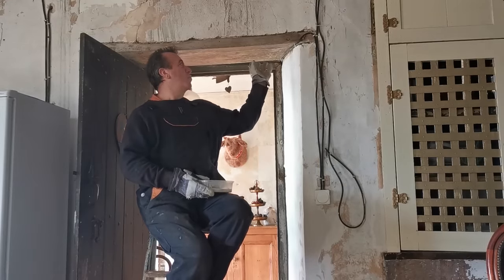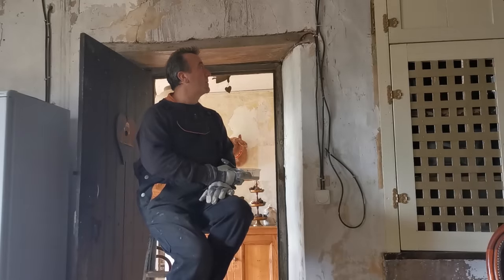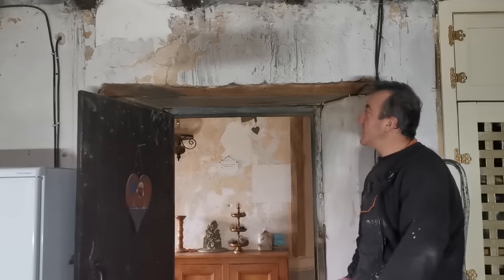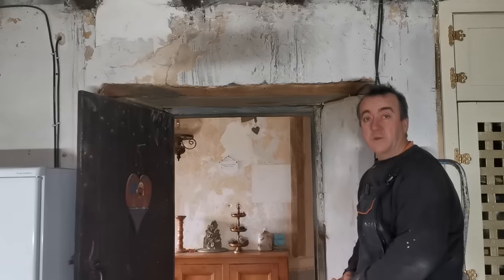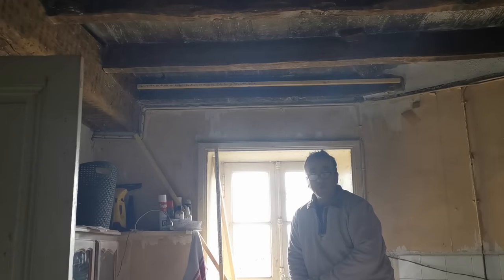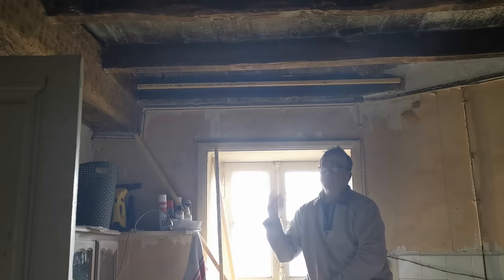EP162 The next project begins here at the château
After a short Christmas break we get back to the renovations and start the next task

6 Rue de La Citadelle, Coulonges-Thouarsais, 79330, Deux-Sèvres, France

ES_Venetian Blinds (Instrumental Version) - Mattias Tell